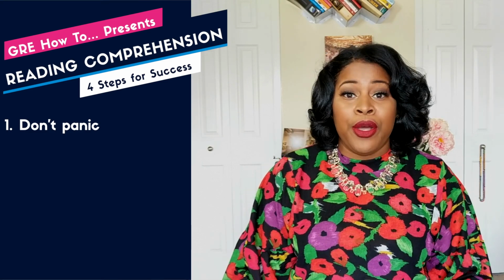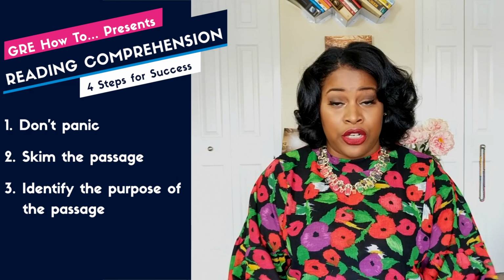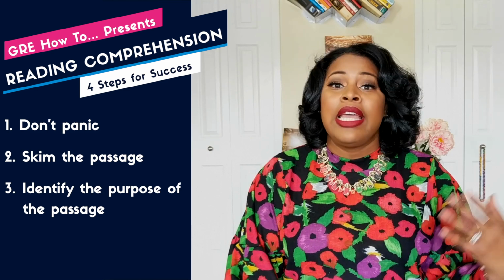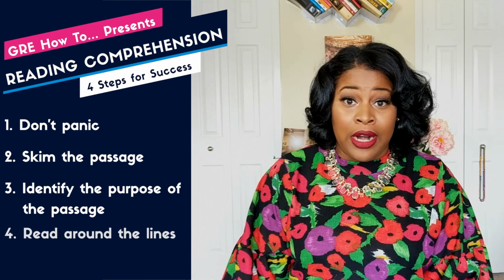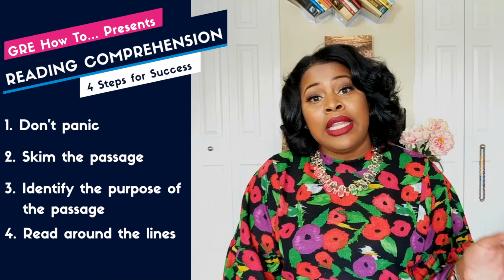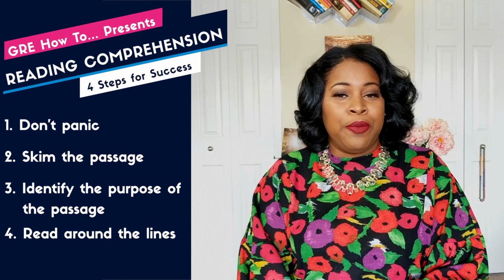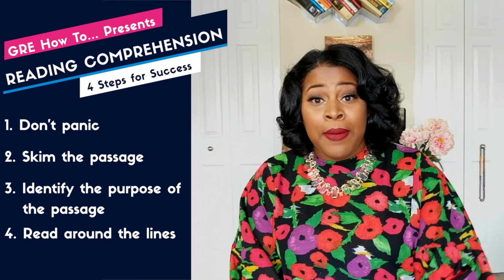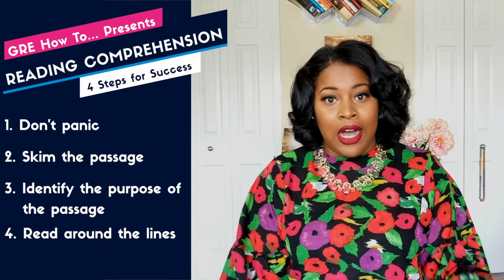GRE Reading Comprehension GRE Study Tips (2019)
Today I'm sharing 4 key tips to crack GRE Reading Comprehension. Want a video on the pros and cons of the MBA? Put "MBA" in the comments below.

About the GRE How To Series:
We're all studying for the GRE to achieve something bigger. The GRE How To series is designed to support you with a community and an authentic approach to the study journey. The series covers, Verbal Reasoning tips, GRE vocabulary, strategies for Quantitative reasoning and more. We don't all start at the top of the game, but together we can get there.